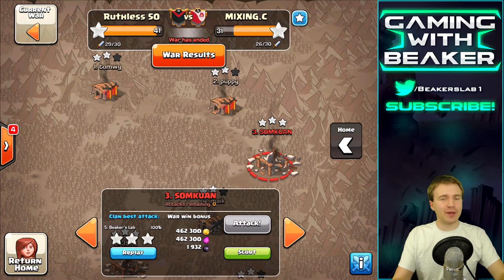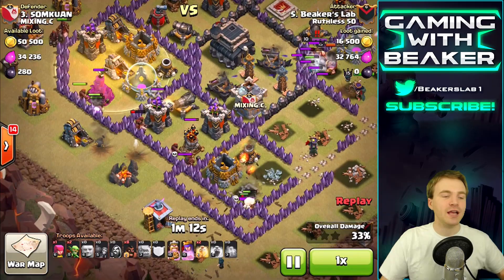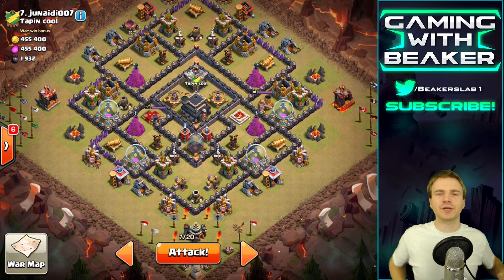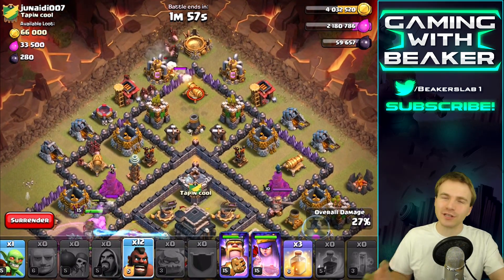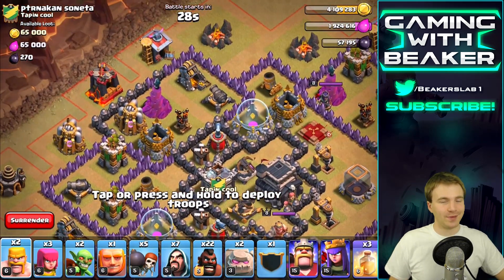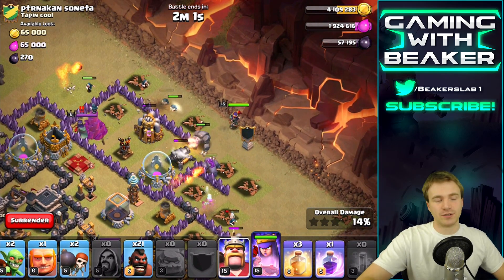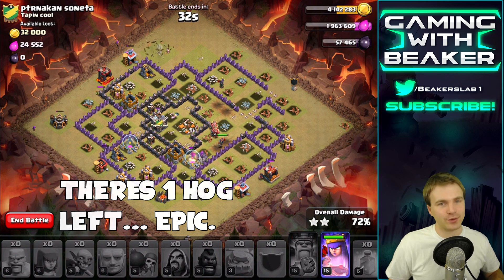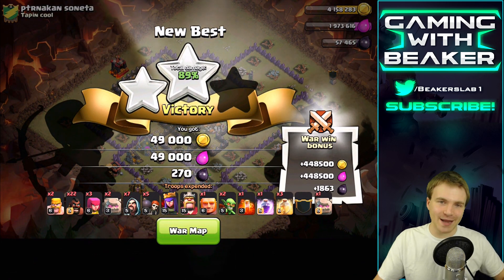Clash of Clans: "GOHOG WAR GUIDE... LIVE!" CAN WE SMASH EM TWICE?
Clash of Clans LIVE WAR is back, and today we're setting the bar with some GoHog attacks from Beaker! Can he get the elusive 6 stars? Or will he fail miserably, crushed under the 3 minute time limit? Enjoy!

Category: Games
Updated: 10 June 2014
Version: 6.108.5
Size: 53.3 MB